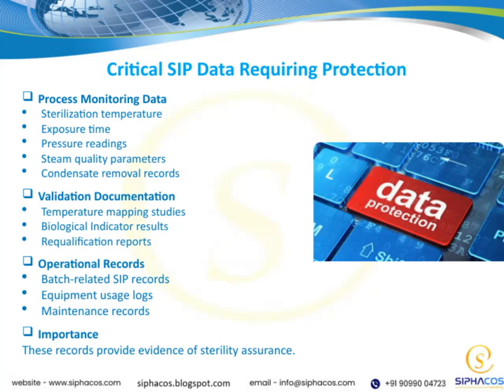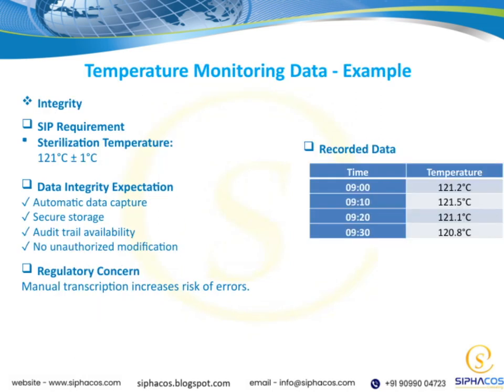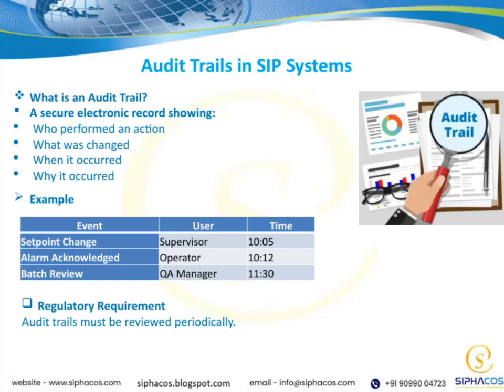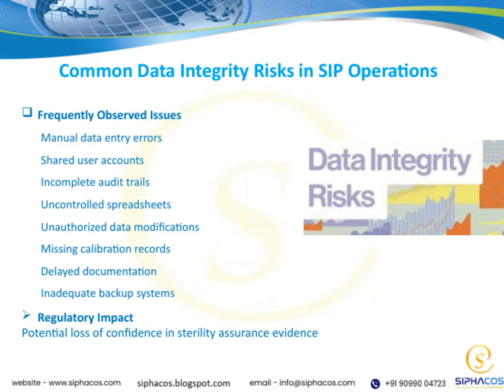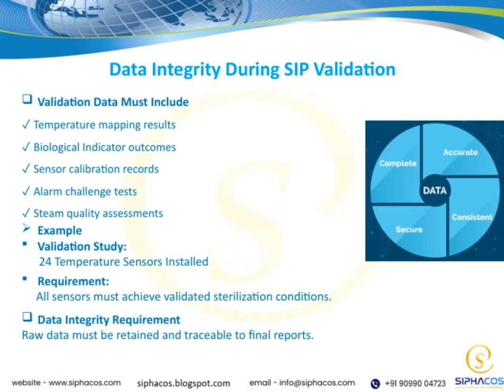#618 SIPHACOS Data Integrity Considerations in SIP Monitoring and Documentation